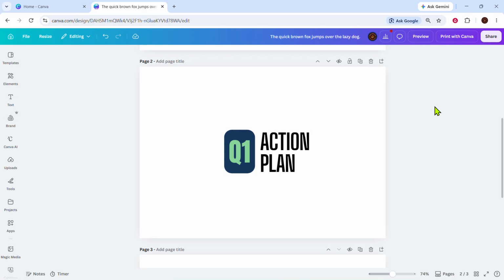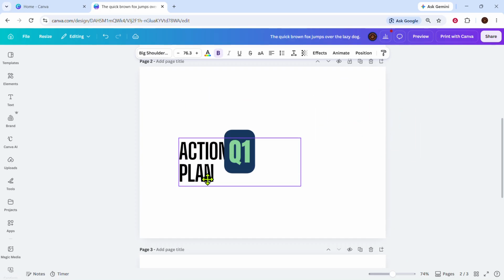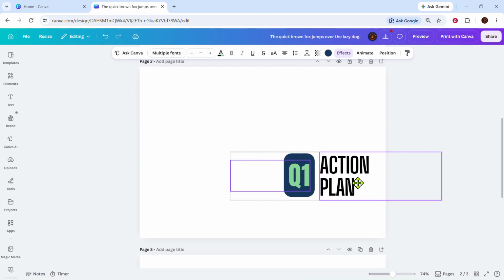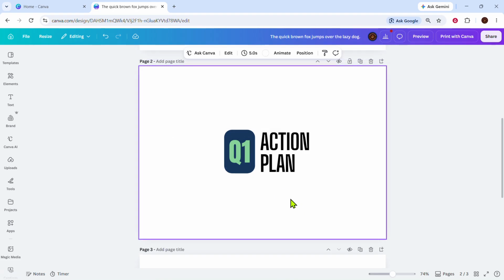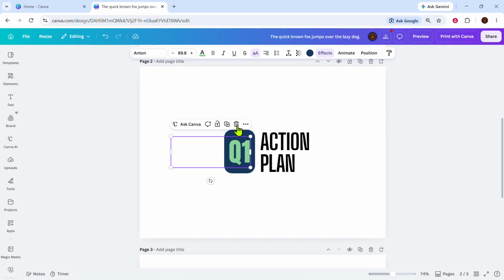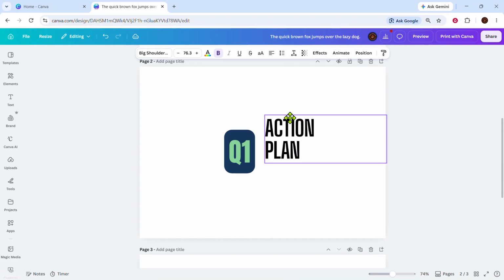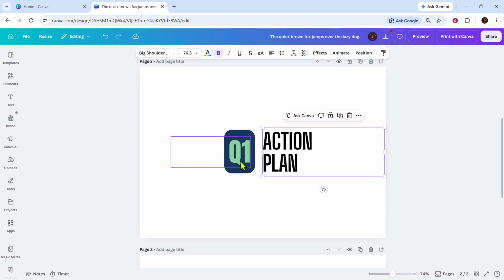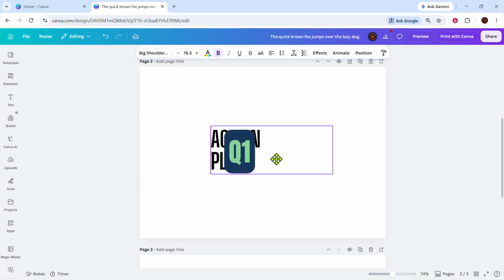How to Lock and Unlock Text in Canva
In today’s video, we cover how to lock and unlock text in Canva step-by-step. Locking text can help prevent accidental changes while you're working on your design, while unlocking it lets you edit or move the text again.

In this tutorial, you'll learn:
✅ How to lock text in Canva
✅ How to unlock text in Canva
✅ How to prevent text from being moved or edited accidentally
✅ How to find the lock option
✅ How to edit text after unlocking it
✅ Tips for keeping your Canva designs organized

Whether you're creating presentations, social media posts, flyers, posters, worksheets, or other Canva projects, knowing how to lock and unlock text can help you work more efficiently and protect important design elements.